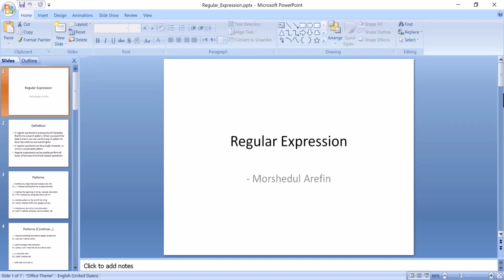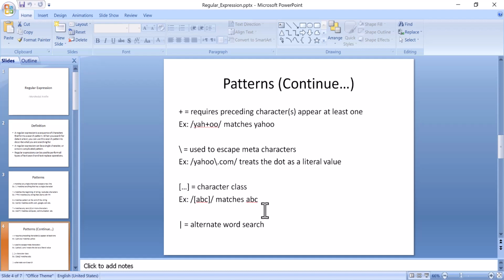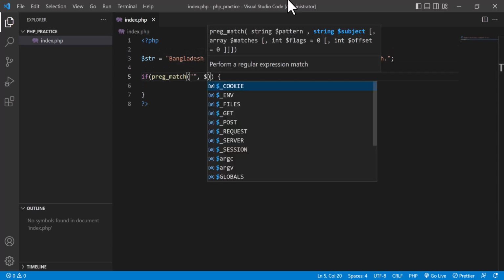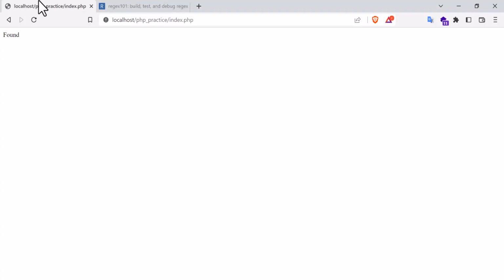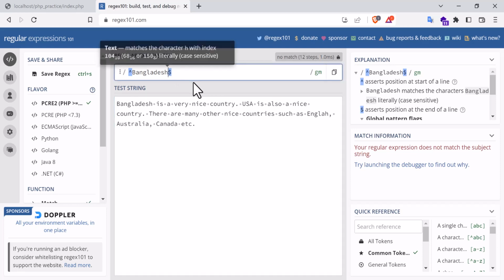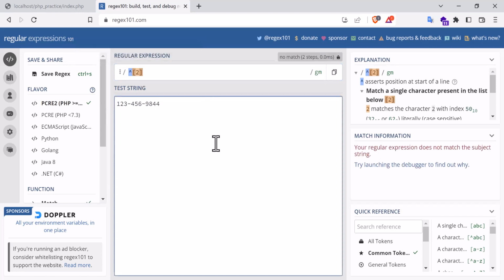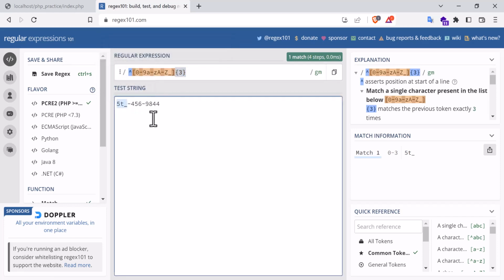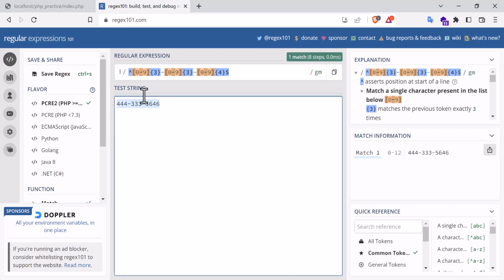46. Regular Expression - Part 1 | PHP Tutorial | Basic to Advanced | PHP 8.2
In this tutorial, I have discussed about regular expression in php. I hope, you will enjoy the video very much.